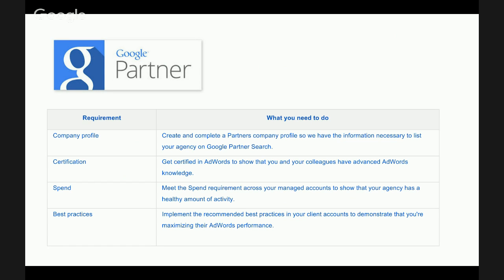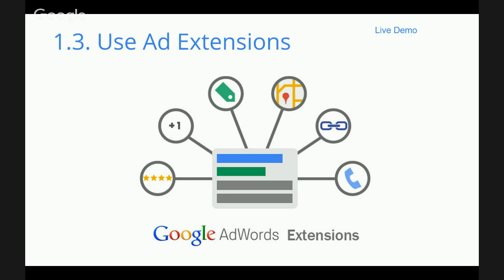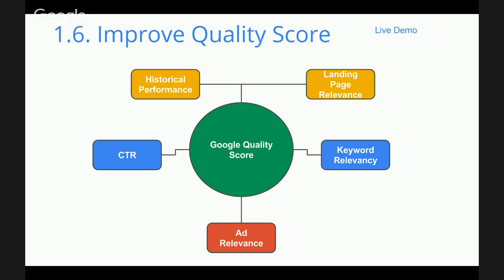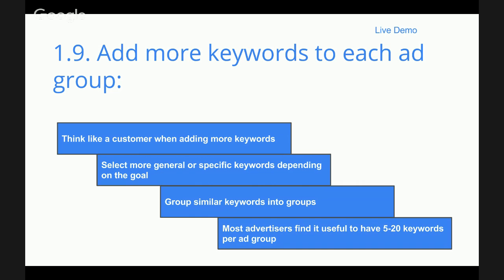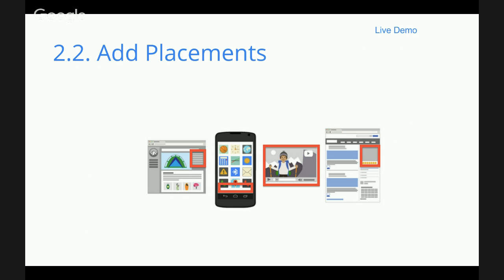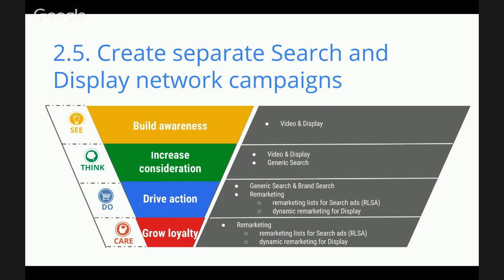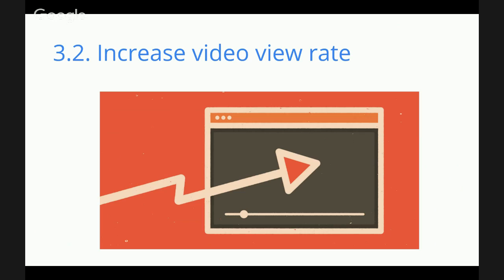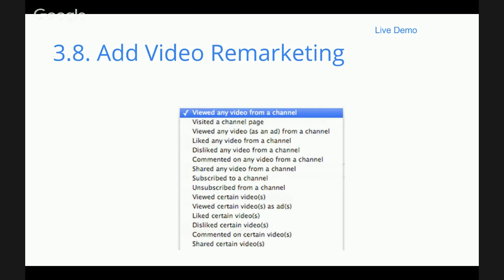Best Practices for Getting Your Google Badge!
Are you an agency wanting to achieve the Partners badge but do not know how to tackle this challenge? Join us on live on Wednesday, September 16 at 3pm. We will share best practices with you to get you to your agency goal. If you have any questions already do not hesitate to write them bellow.

For us, this Hangout on Air is a special one since we will be presenting it English, together with our colleagues from other markets in the Adriatics region so make sure to tune in for this special edition!

See you on Wednesday!